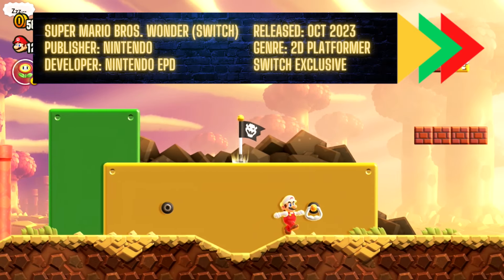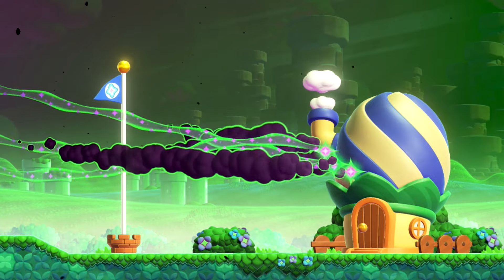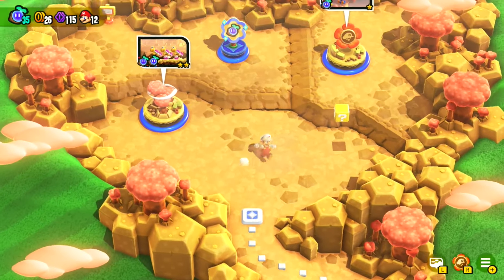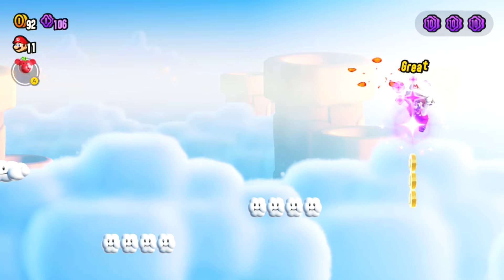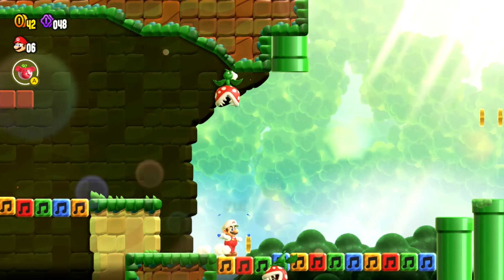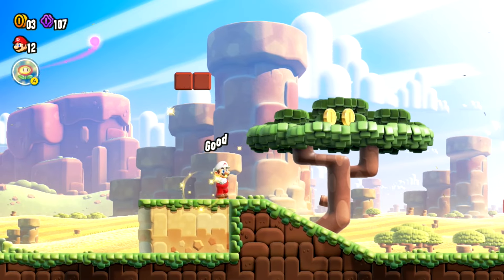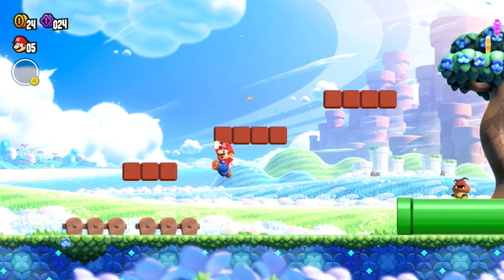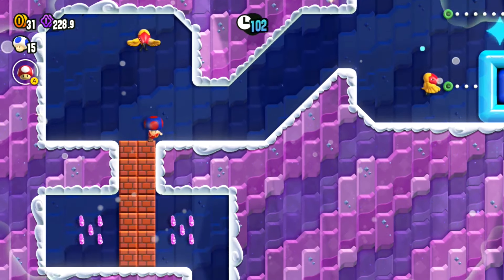Super Mario Bros. Wonder (SWITCH) - Review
Kicking off our Nintendo Switch coverage, it's time to take a look at the game where you can transform into an elephant: Super Mario Bros. Wonder. Does it make for a fun 2D platformer?

All Games. All Eras. In Context.

Follow me @Steadysphere
Follow TPE @PixelEmpire

Thank you to TriptheConsole for my theme music.
"Full permission given for unrestricted use by you and you only in any project you wish. copyright @8bitToNow/TripTheConsole"